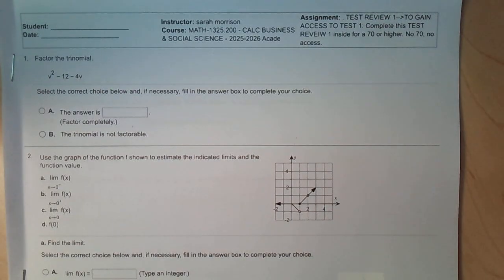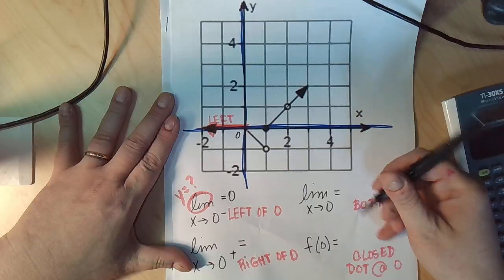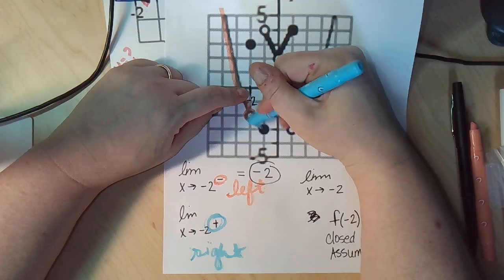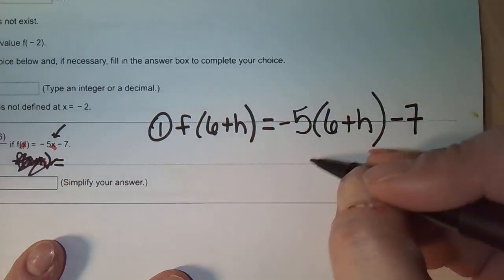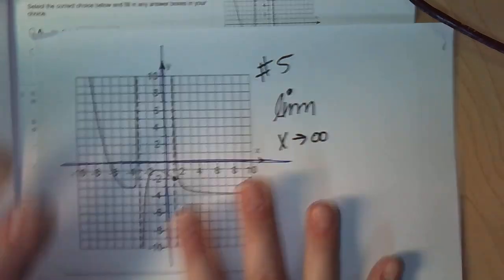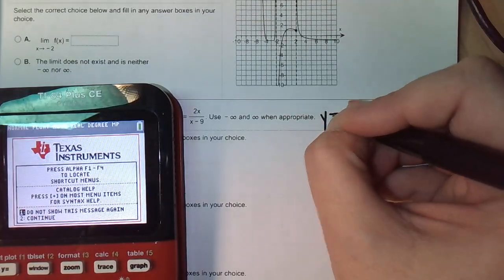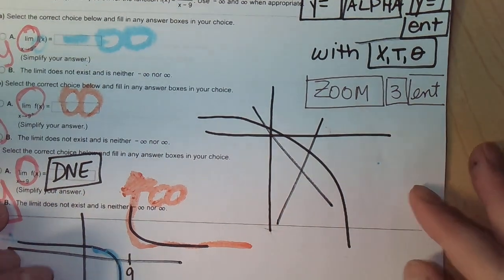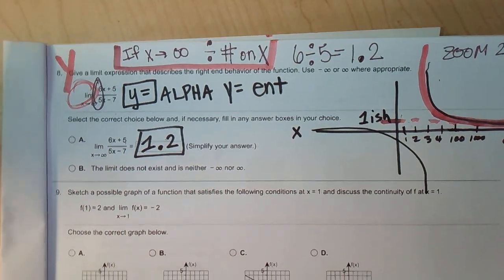Spring2026 BM2 Test1 Review#1thru8